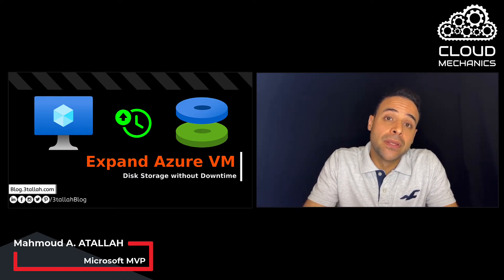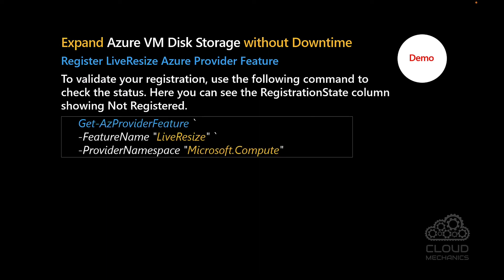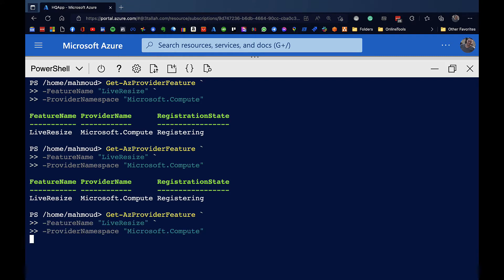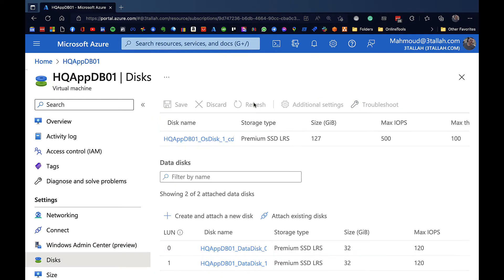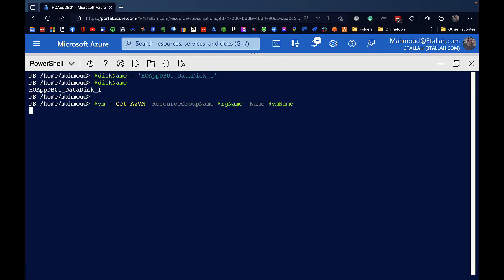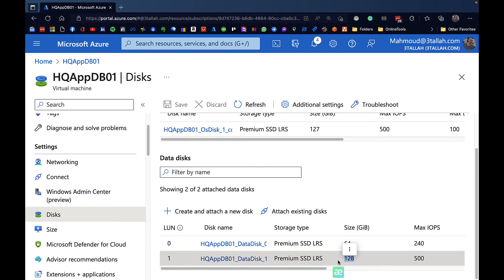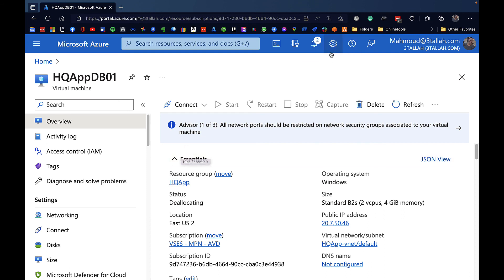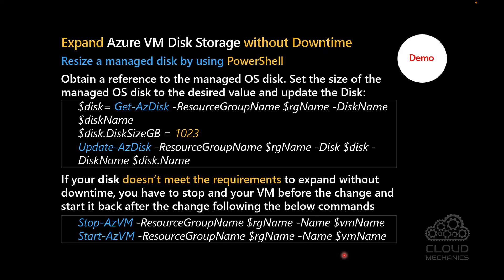How to Expand Azure VM Disk Storage without Downtime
Unless you use Expand without downtime, expanding a data disk requires the VM to be deallocated.
This feature has the following limitations:
Only supported for data disks.
If a disk is 4 TiB or less, you can't expand it beyond 4 TiB without deallocating the VM. If a disk is already greater than 4 TiB, you can expand it without deallocating the VM.
Not supported for Ultra disks, Premium SSD v2 (preview) disks, or standard HDDs.
Not supported for shared disks.

If you are interested in Azure Virtual Desktop Course and Certification

00:00 Overview
02:01 Feature limitations
02:40 Register LiveResize Azure Provider Feature using PowerShell
04:24 Resize a managed disk in the Azure portal
06:08 Resize a managed disk by using PowerShell
09:12 Expand the volume in the operating system
10:28 Resize a managed OS disk by using the Azure portal
10:56 Resize a managed OS disk by using PowerShell